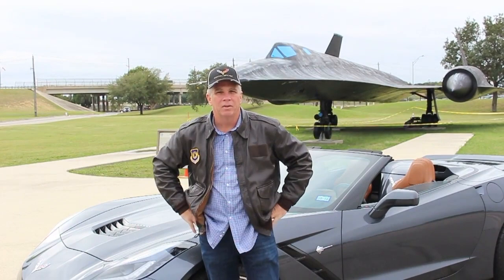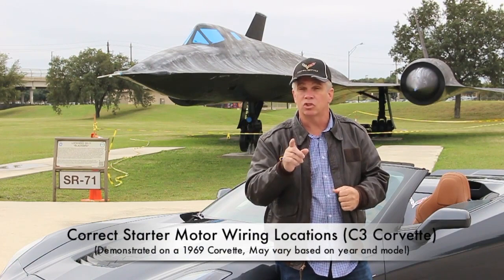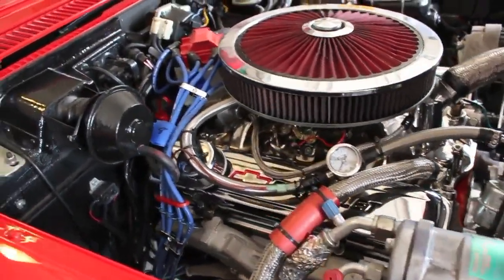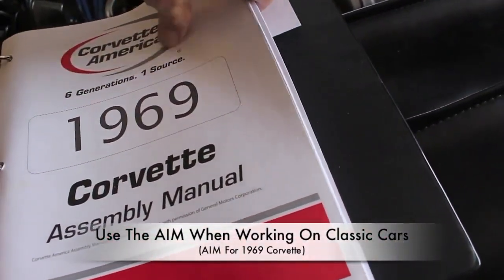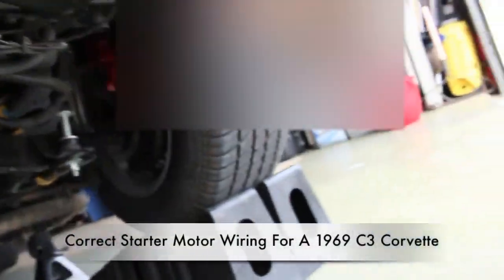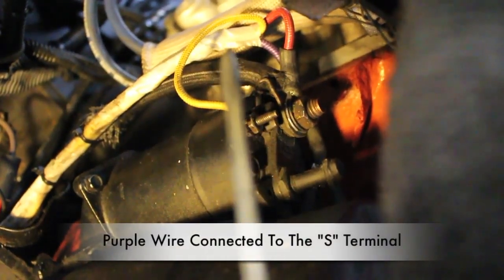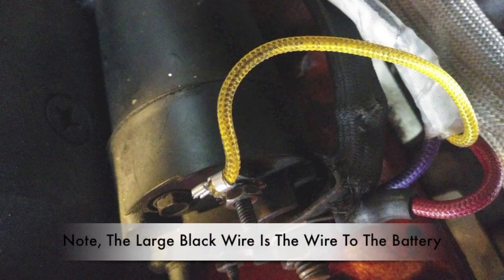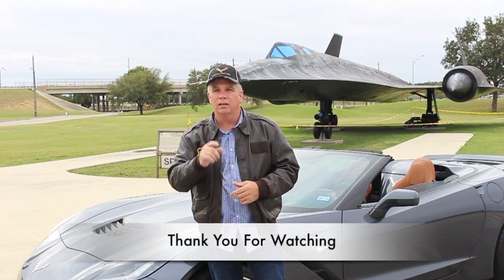How To Wire A C3 Corvette Starter Motor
This video will show the correct wiring for a C3 Corvette Starter Motor. The video is demonstrated by Corvette Hop.